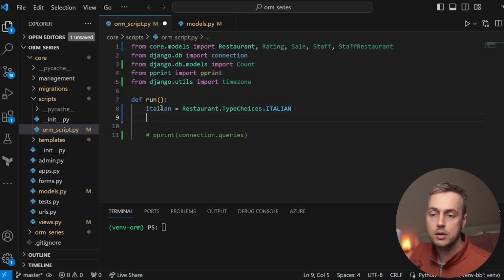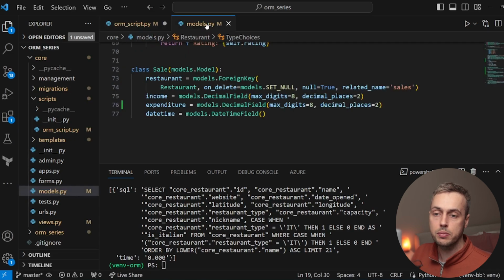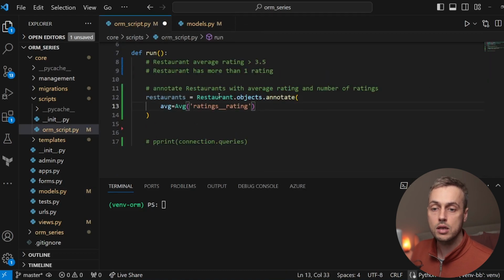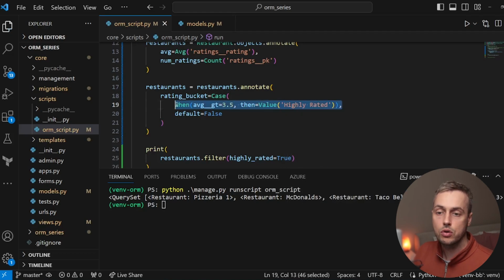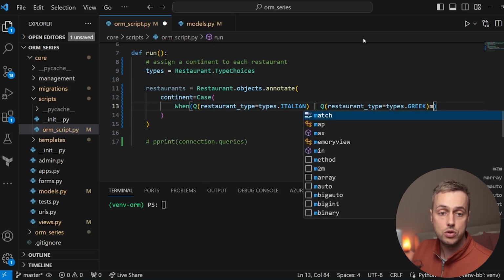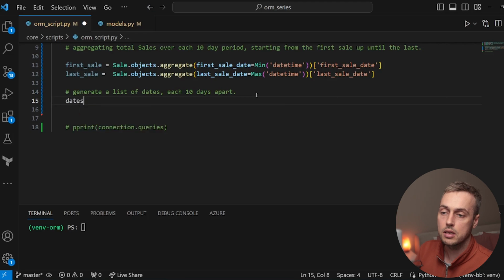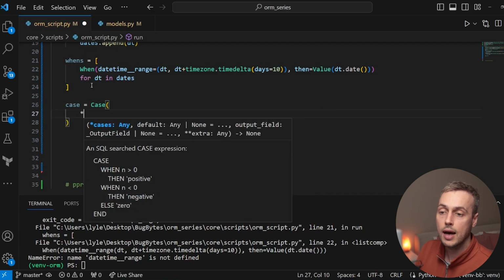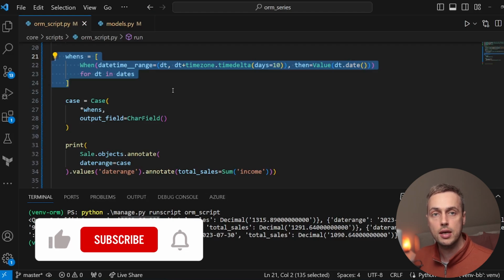Django Conditional Expressions / Case() and When() objects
In this video, we'll show examples of how to perform Conditional Expressions in Django.

These allow developers to perform IF/ELSE logic within database queries, and get back values based on conditions that are defined using Case and When objects.